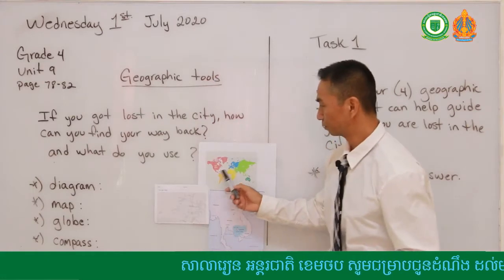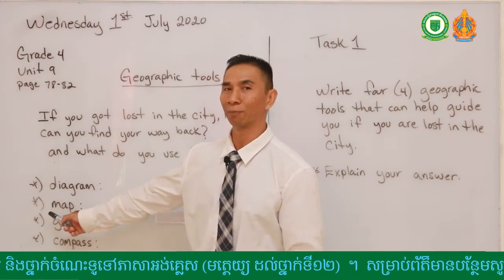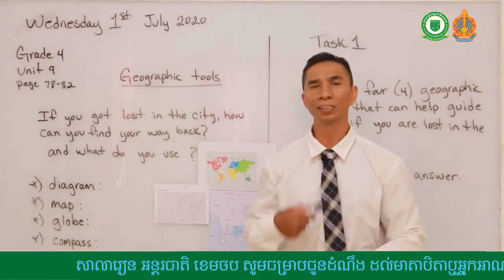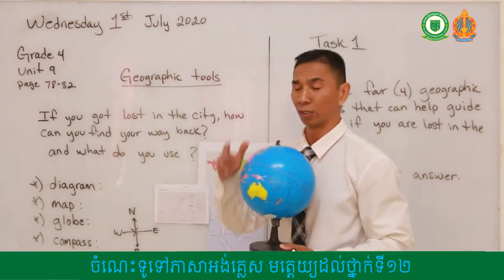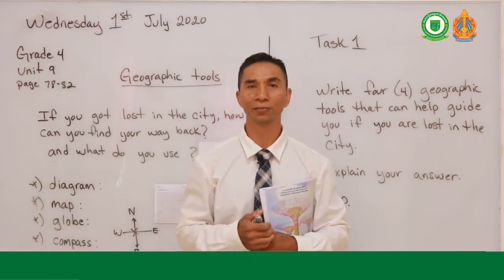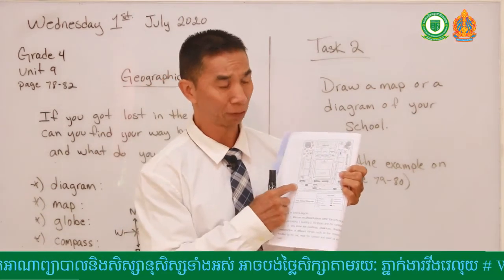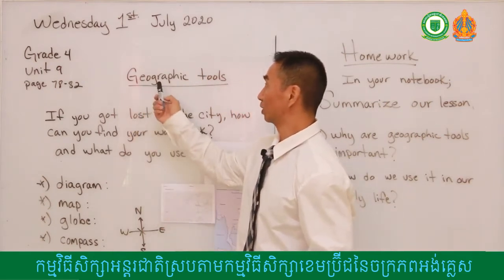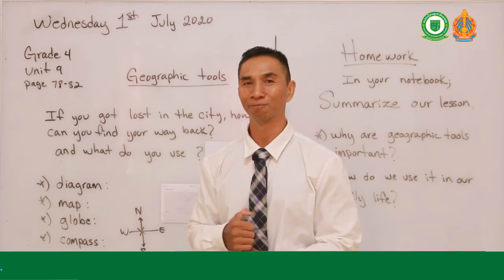Grade 4 Subject: Social Studies Taught By: Teacher Khun Kheth